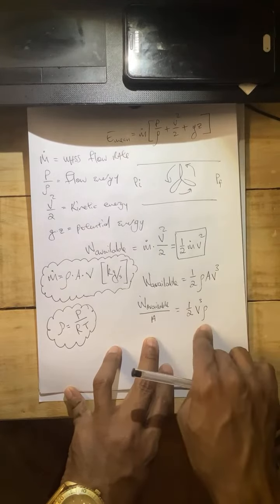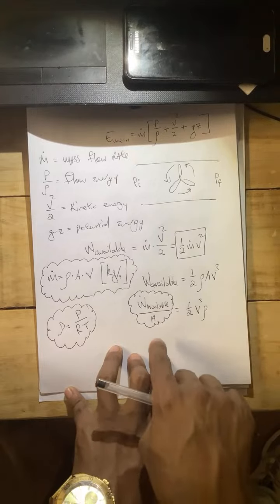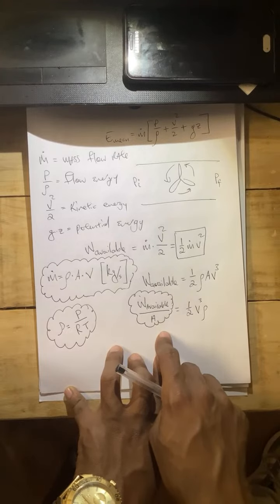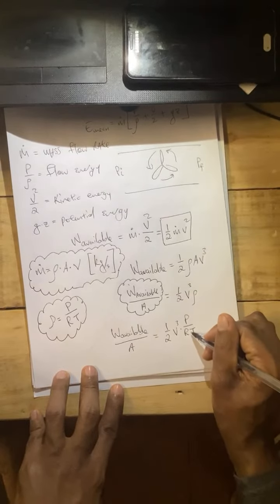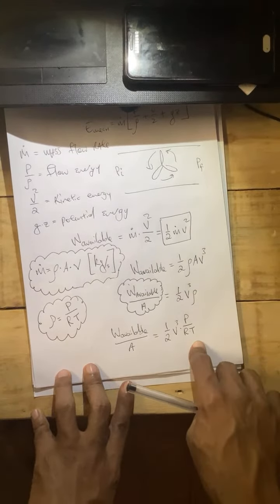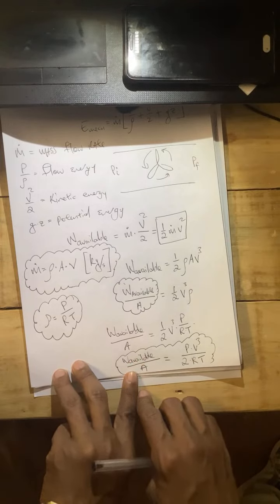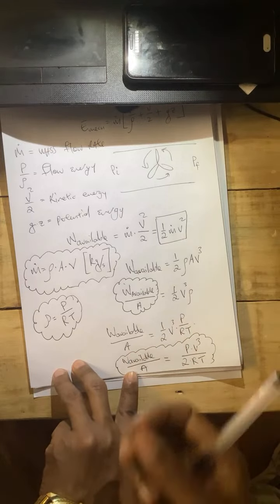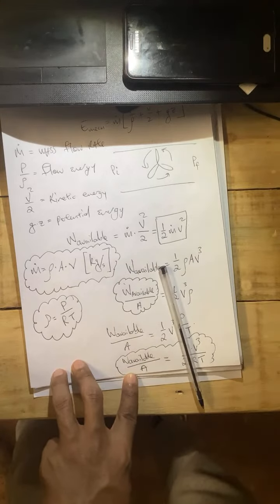Highlight 9:25 – 14:25 from Gershan Barnard is live